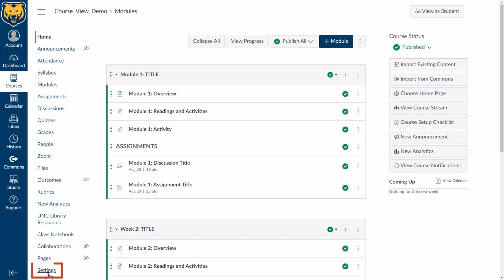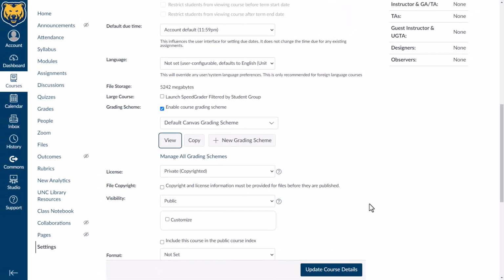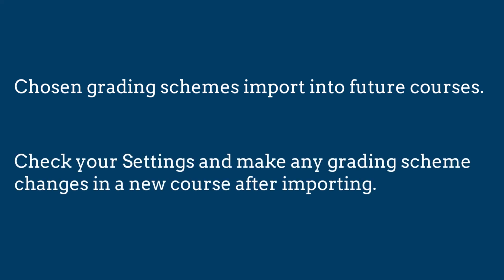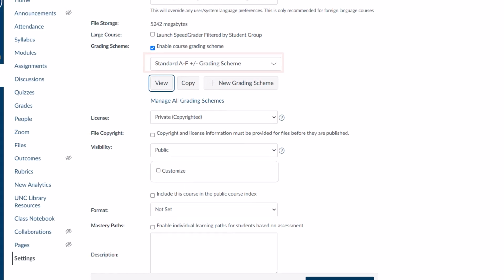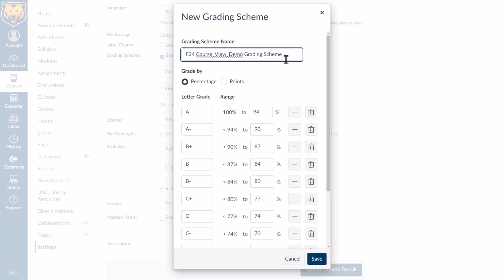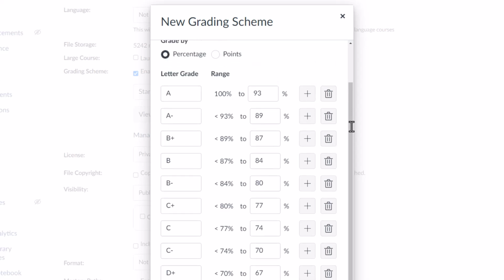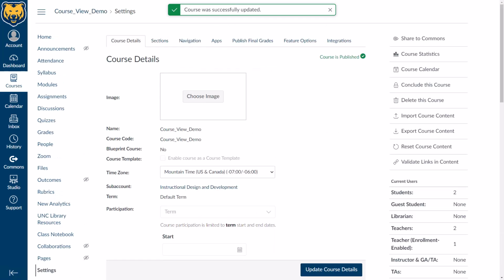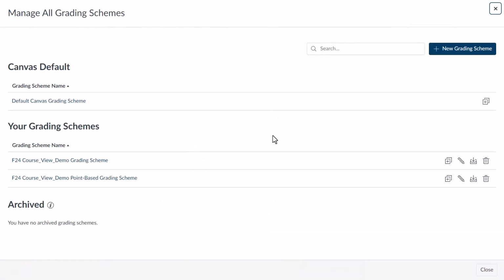Getting Started with Canvas Course Grading Schemes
Learn how to enable a grading scheme in your Canvas course, choose a grading scheme from a list of already available options, or create a grading scheme that matches the one in your syllabus. The video also covers what the grading scheme will look like in your gradebook once you start inputting student grades, and what your students will see once grades are inputted.

This is the most up-to-date version of this video.